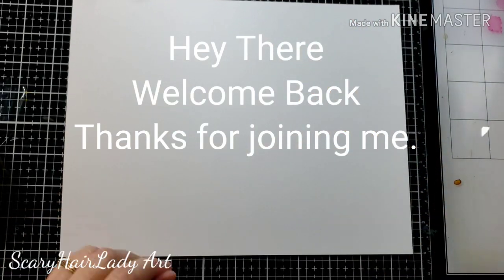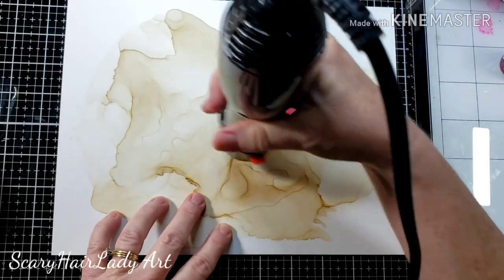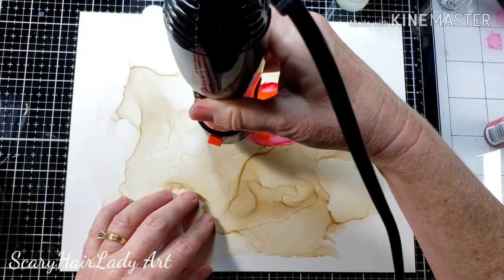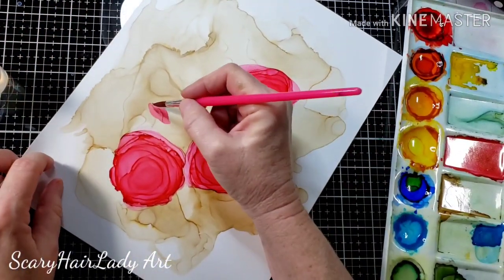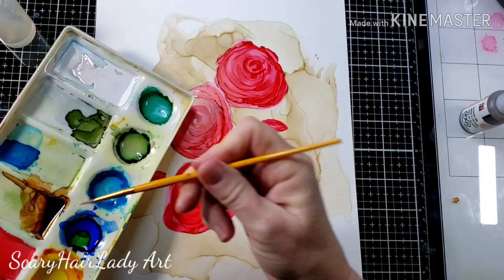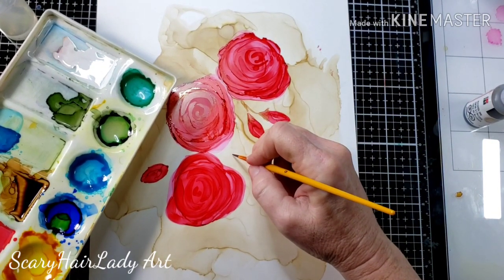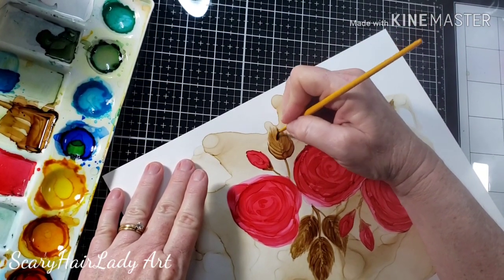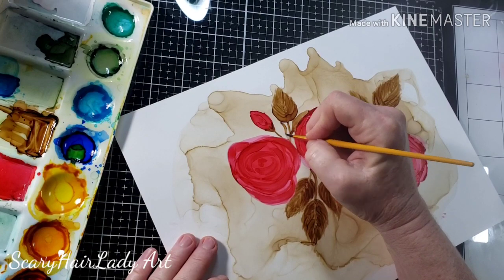#62 Roses with Leaves in Alcohol Ink Tutorial Marabu & Ranger inks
How to Paint Roses with Leaves in Alcohol Ink.  Easy and Fun to do.
  Tutorial for Beginners to Advanced.

SUPPLIES
Marabu Alcohol Ink   Brown
Ranger - Flamingo
Kirkland Glossy Photo Paper
ETSY - ART
ETSY - SEWING

8 Oz Plastic Squeeze Squirt Condiment Bottles (AMAZON)

*** ACRYLIC POURING ***
Cake Spinner ( AMAZON )
Cabochon (AMAZON )
Magnets (AMAZON )
Omelet turner spatula (AMAZON )
Rust-Oleum 2X Ultra Cover, 6 Pack, Flat White (AMAZON )
Silicone Measuring Cups for Resin (AMAZON )
500 Pack 3 OZ Clear Plastic Cups (AMAZON )
24 OZ. SQUEEZE BOTTLE (AMAZON )
Jumbo Push Pins (AMAZON )
30 ML MEDICINE CUPS (AMAZON)

cup turner -   (AMAZON )
Cup Turner  -   (AMAZON )
Respirator (AMAZON )
Self-Adhesive Cork Squares 4"X4" (AMAZON )
4 Pack Silicone Mats  -   (AMAZON )
STAINLESS STEEL STIRRERS (AMAZON )
UV Clear Epoxy Resin -    (AMAZON )
Stone Coat Countertops Epoxy (AMAZON )